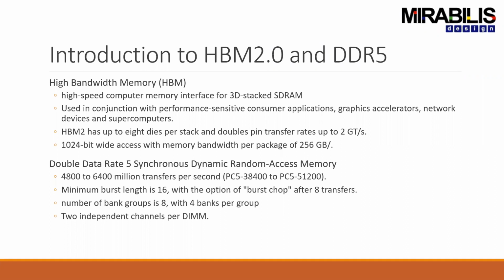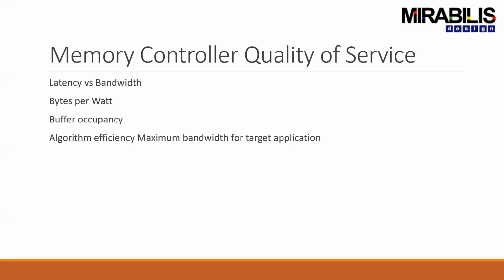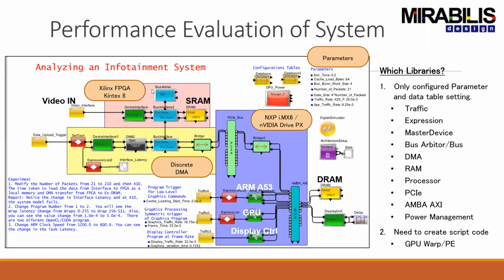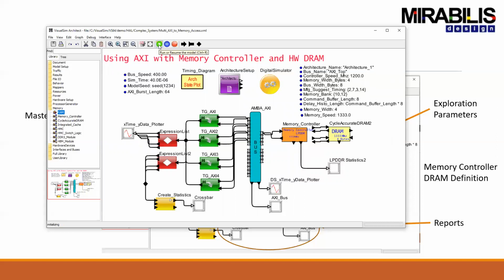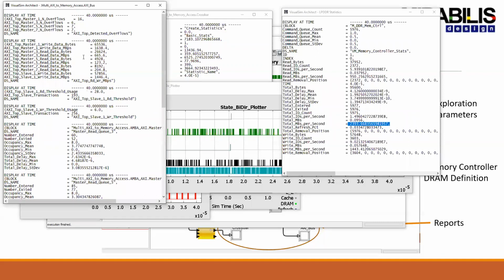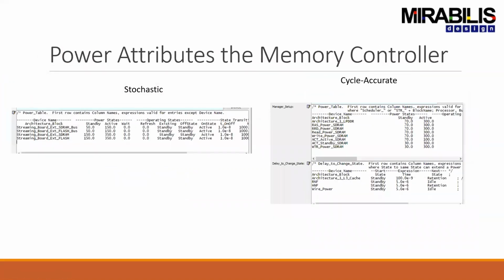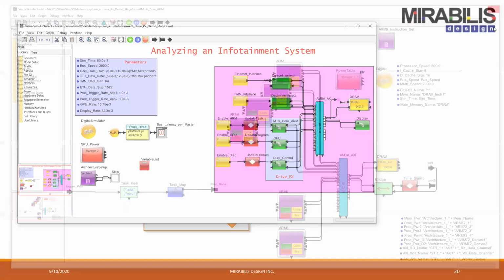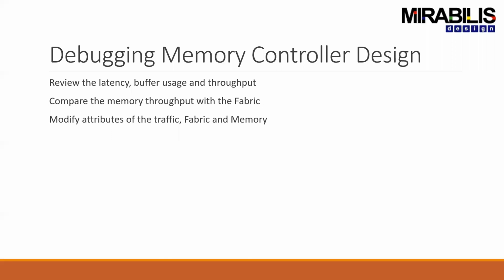Designing Memory Controller for DDR5 and HBM2.0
Quick Statement: Maximum quality and efficiency is attained when you trade-off the throughput, latency, power, and scheduler

New generation memory has significant theoretical bandwidth and capacity but the actual throughput depends on 15 dependent factors. The impact of all combinations cannot be studied using a prototype board or a spreadsheet. Data centers, Artificial Intelligence, multimedia and cut-through routers require high bandwidth but can handle some latency. Safety critical applications and automotive diagnostic require deterministic response times. User applications cannot tolerate buffering. The curve between latency and memory bandwidth varies greatly based on the traffic profile, address handling and access behavior, memory organization, scheduler, queue management, power budget and the parameter setting for each memory attribute.

During this Webinar, we will discuss the innovations, impacts and scheduler settings that can help achieve over 90% of theoretical bandwidth. We will assemble system-level models that will incorporate the traffic, application task graph, bus topology, memory controller and DRAM. The model will be simulated for various combinations of connectivity such as CPU +GPU or 30 interfaces or multi-channel packet flow or combination of deterministic and latency-limited traffic. You will also see how the latency vs bandwidth changes for various scheduling and buffering schemes, performance delta going from DDR4 to DDR5 and what are the major causes of throughput degradation.

Key Points

Learnings:
1. Learn about the attributes that make designing memory controllers challenging
2. How explore the latency, bandwidth and power consumption of a new architecture for a variety of workloads
3. Compare different memory controller configuration to select the most suitable for the target system

Attendees:
1. Memory controller IP provider trying to decide on the right schedulers, adaptive control and DDR connectivity
2. System-on-Chip or Processor design that are either selecting a commercial memory controller or building a custom
3. Embedded system companies using commercial SoC for the accessing large-scale memory
How long is it?

- Up to 1 hour, including live chat and Q&A time